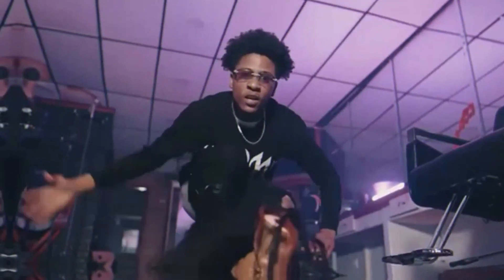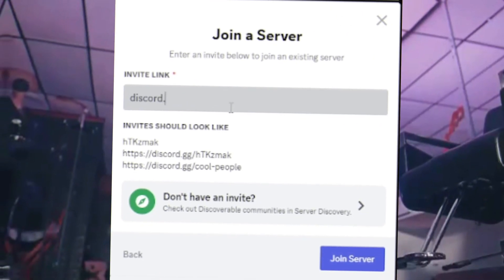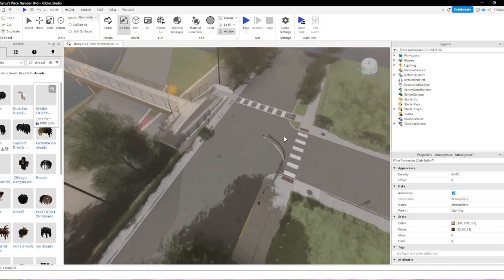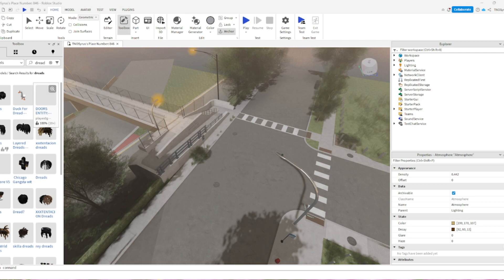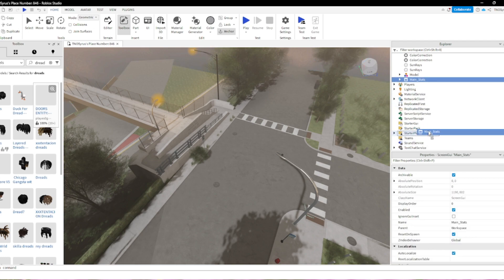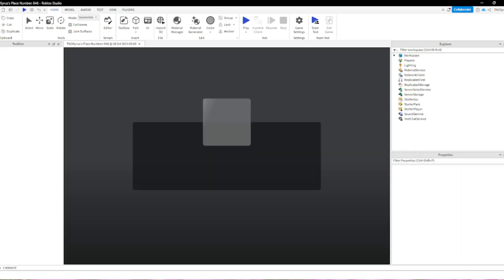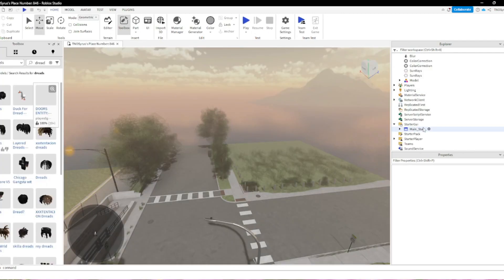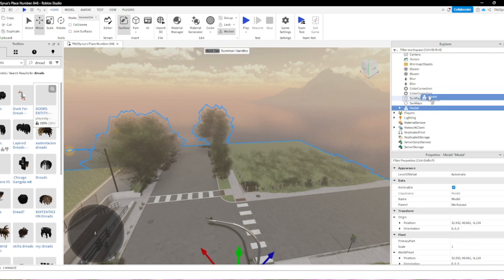Roblox - Advanced Mini Map System